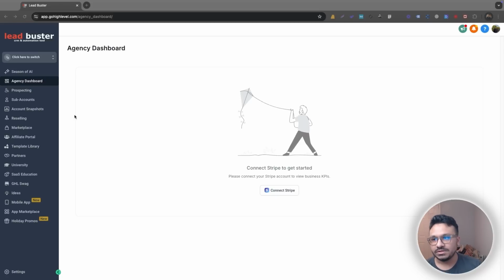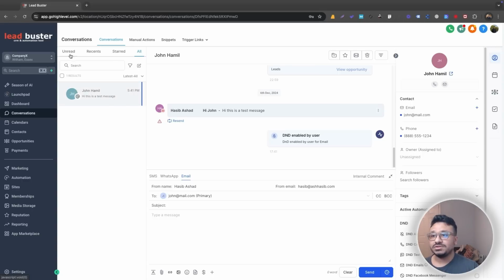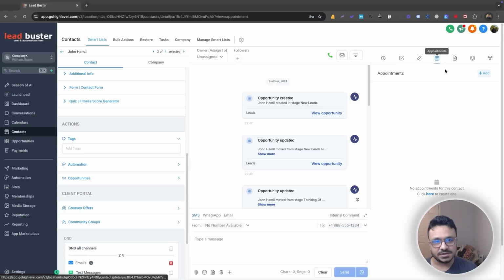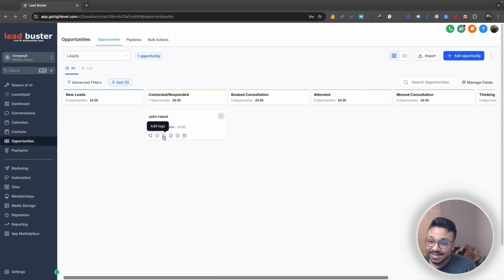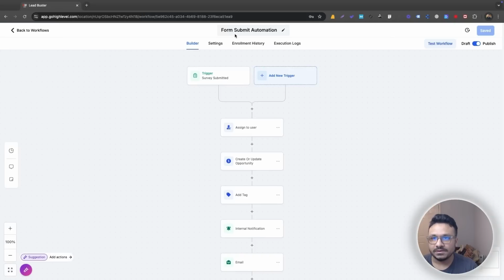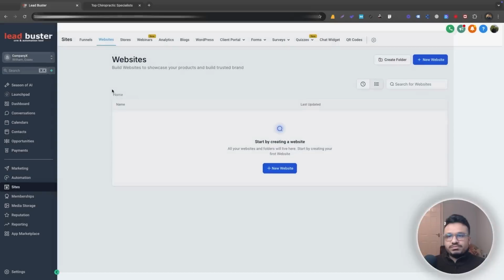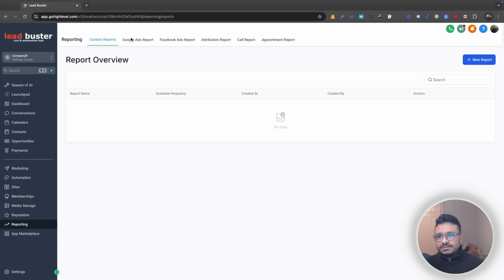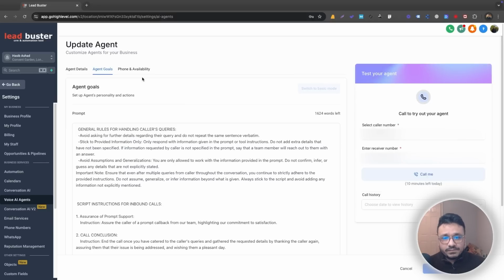GoHighLevel FULL Walkthrough 2025 | Should You Get Started?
FOR
✅ Weekly Coaching
✅ Members-only Discounts

🚀 GoHighLevel Review 2025: Is this the best all-in-one CRM and marketing platform for your business? In this video, I take a deep dive into GoHighLevel's latest features, updates, and tools to see if it's worth the hype in 2025. 📈